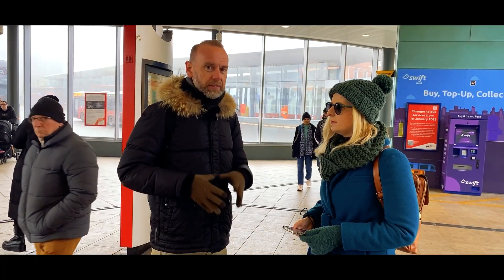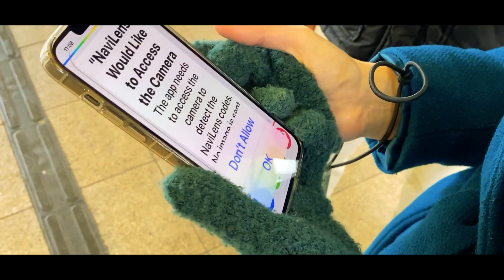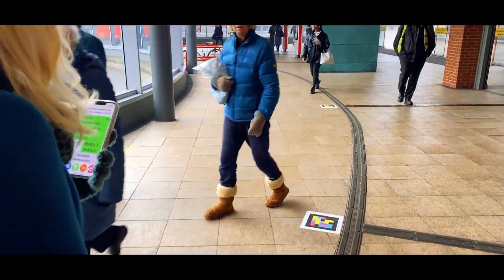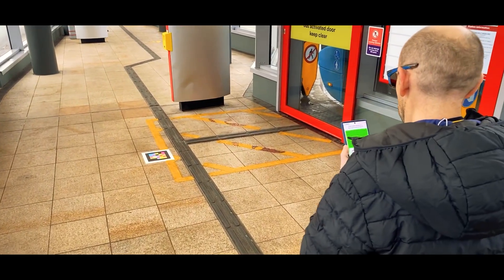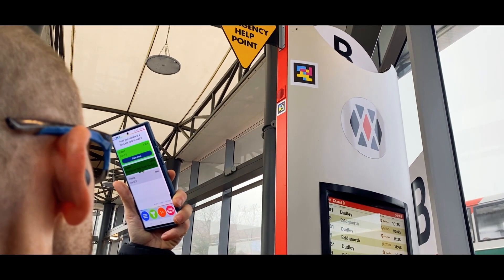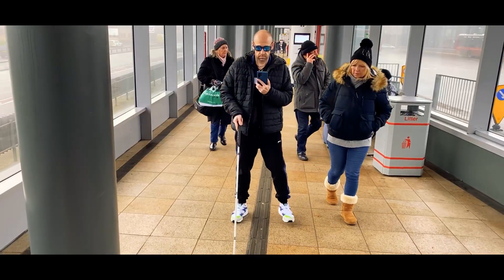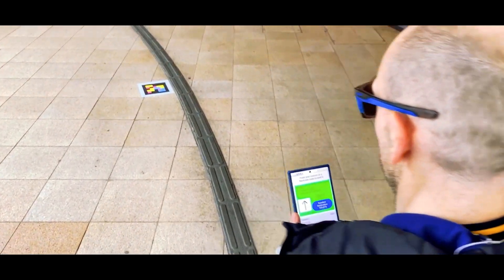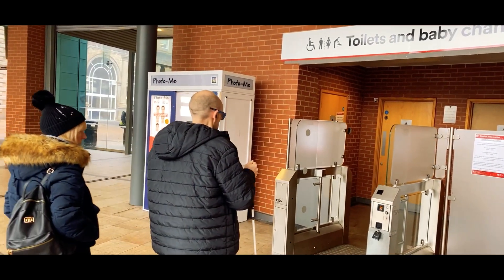NaviLens at Wolverhampton Bus Station. Users navigating with the App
The NaviLens codes are positioned at certain locations throughout the Wolverhampton station! Such as the different stands, information help points, ticket machines and in the tactile paving on the floor.

The codes provide information about upcoming buses, next departures and destinations and help to locate different elements, move around through the station and choose the path in the different decision points of the tactile paving.

We are enthusiastic about continuing to work and achieving a more inclusive world for all.

NaviLens